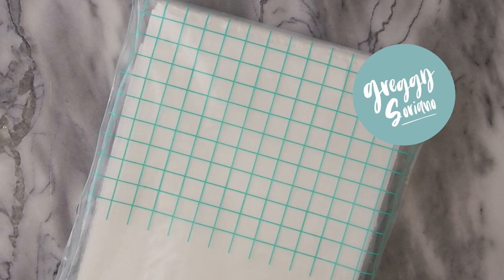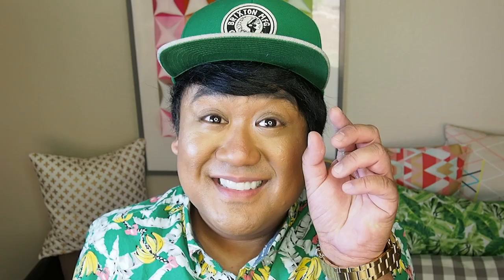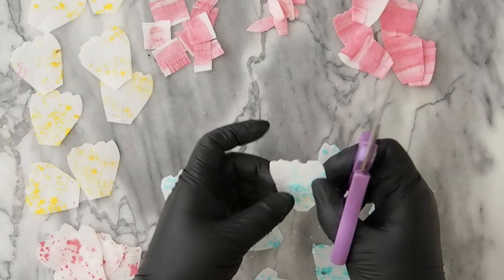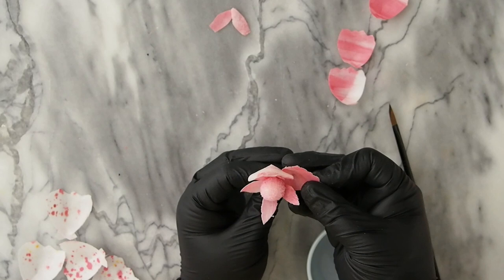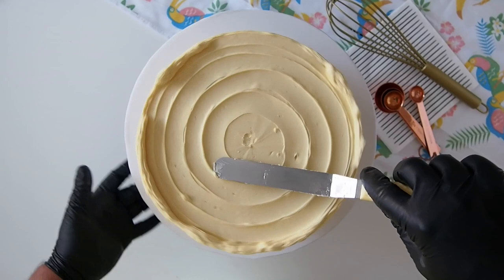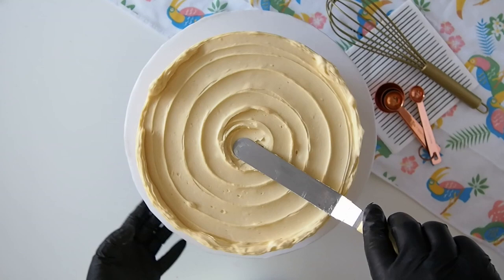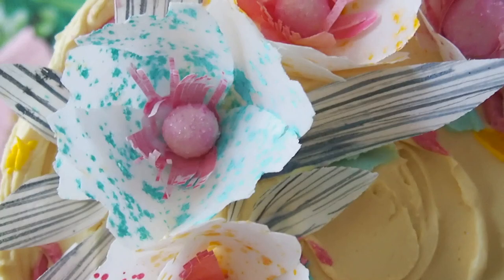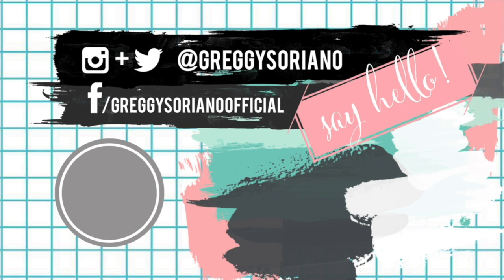Freckled Flowers and Stripes Cake | Greggy Soriano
Learn how to create edible freckled florals and striped foliage for a cake!

Just because I love you, my videos are all ad-free, so you can enjoy these tutorials without anything getting all up in yo' screen and ruining your satisfying cake moment! Yep, I said, it ad-FREE; who does that? Doing these projects are quite costly and in order for me to keep making these videos and executing some of my more over-the-top designs, (in which I'm dying to show you,) your support would be greatly appreciated. Here's how you can help:

or...

or...

3. You could just send me some love with a ton of comments, likes, sharing my videos, tagging me on your beautiful creations, subbing and following me on social media.

It means the world to me and can't wait to show you more of my designs.

Muah x 1,000...
Greggy

Jeff Kaale and Andrew Apple Pie